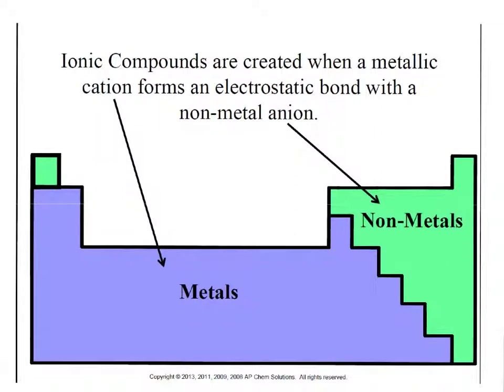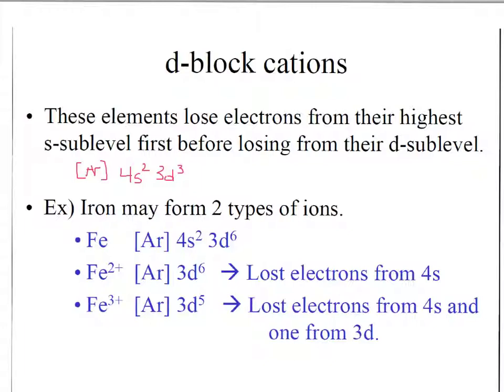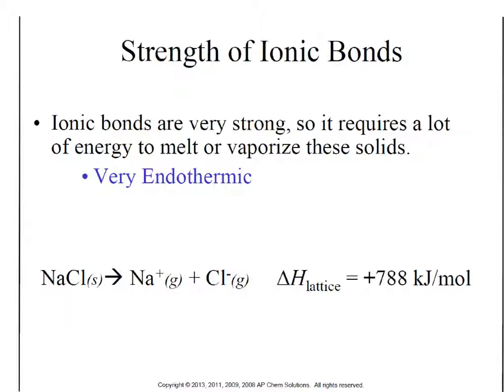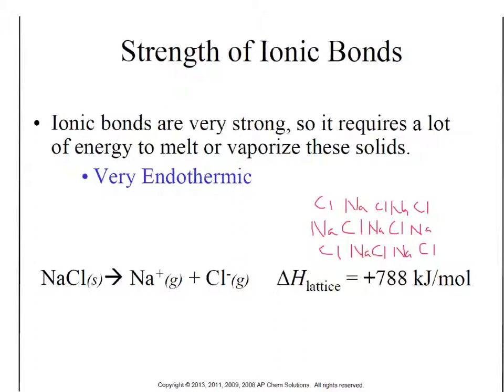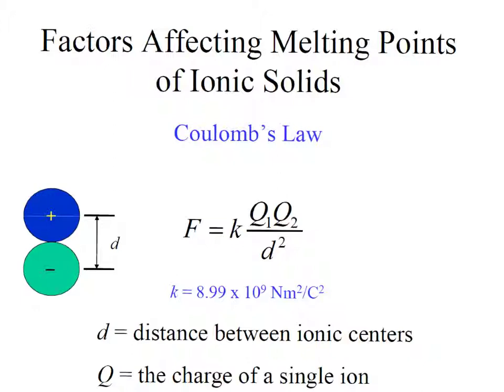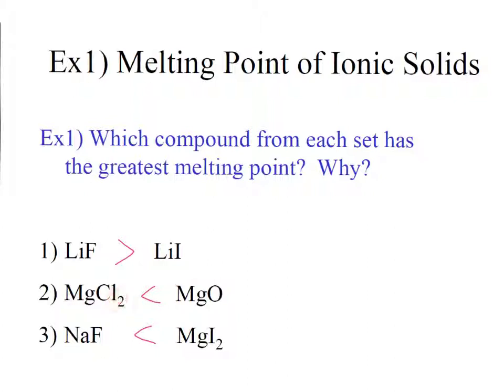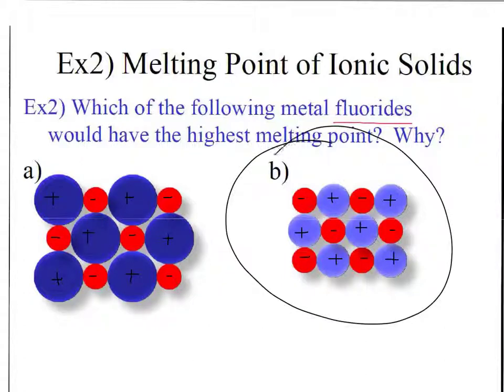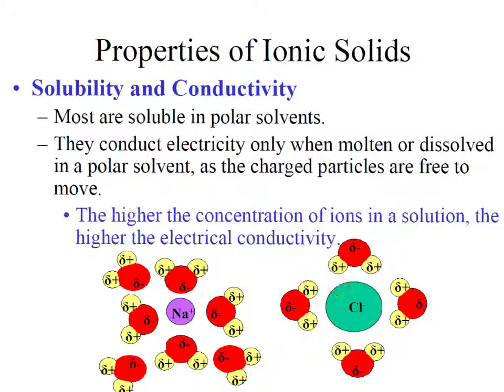2: Ionic Bonds